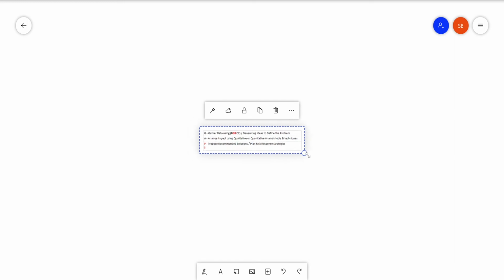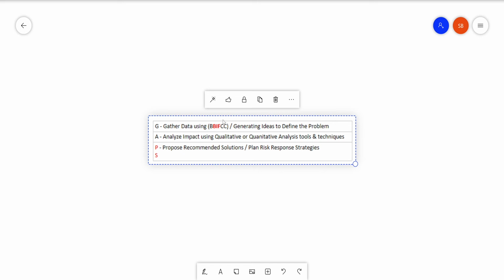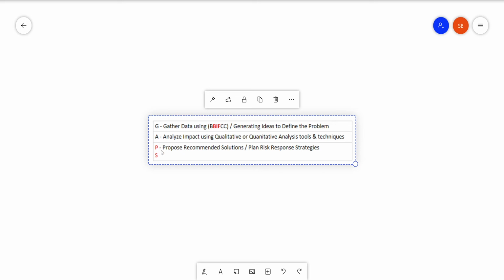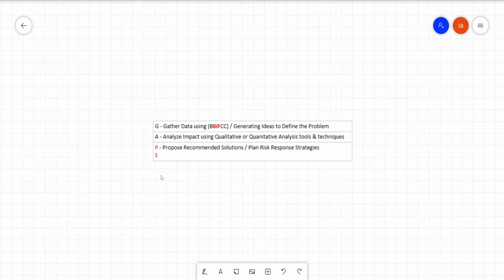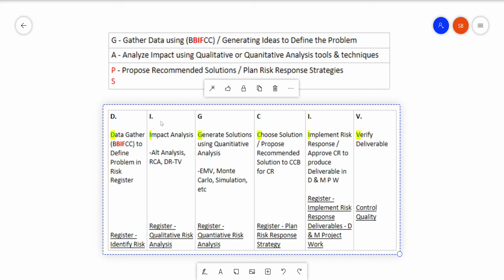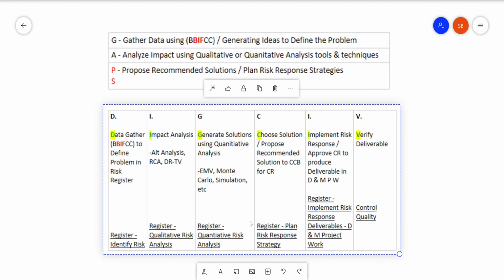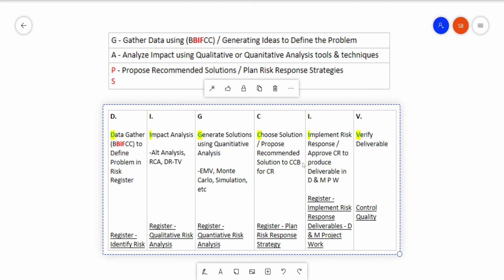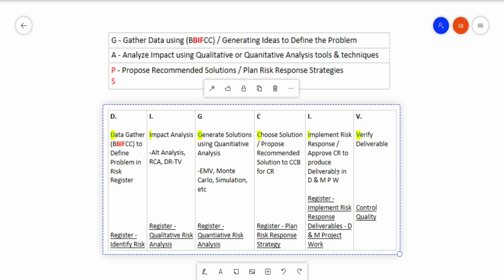PMP Quick Study Guide to help you Pass to get PMP Certified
This video will be about my approach of how I practice solving PMP related questions on the exam. Using the DIG.CIV approach and memory jogger tool that I created called GAPS analysis.

Owe all my success to Phil at Praizion and to putting in the work!

Phil is the real deal! He knows his stuff. Check Phil for Coaching.

You can pass it too!
Shawn B.